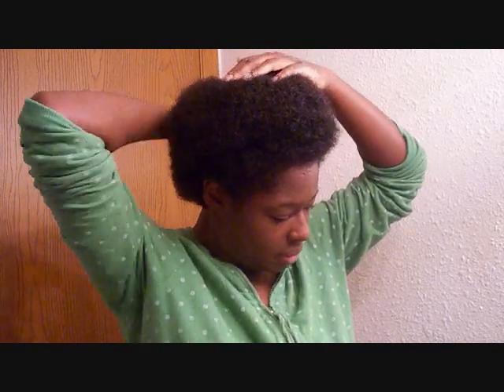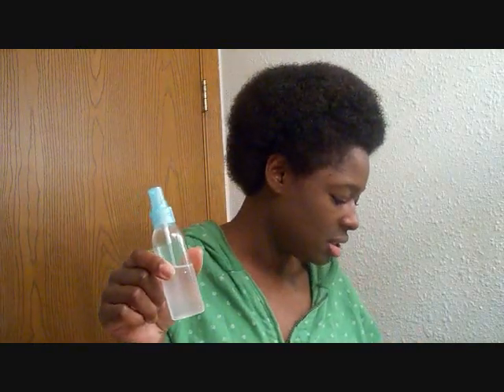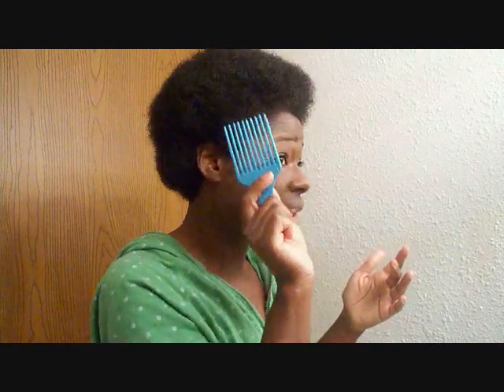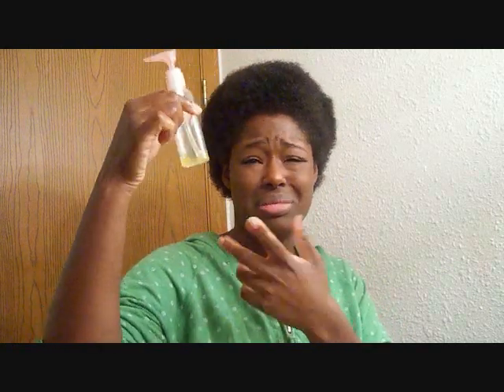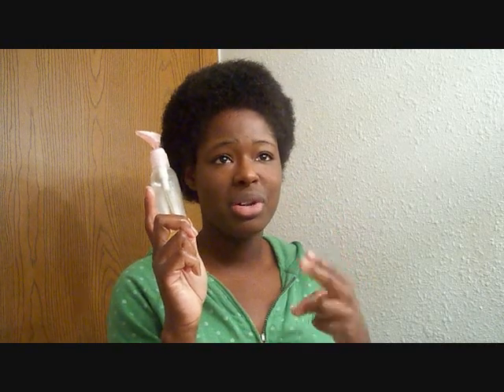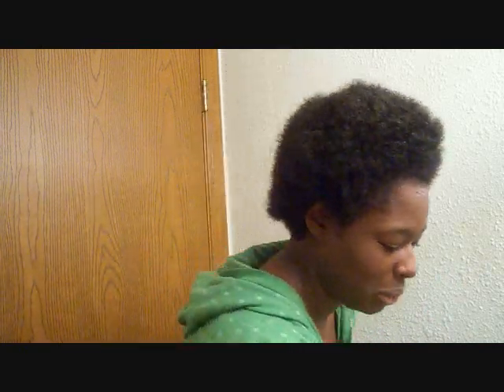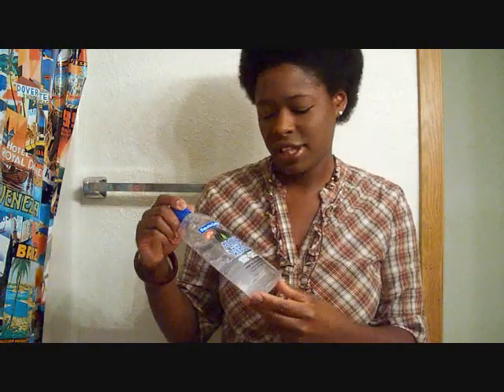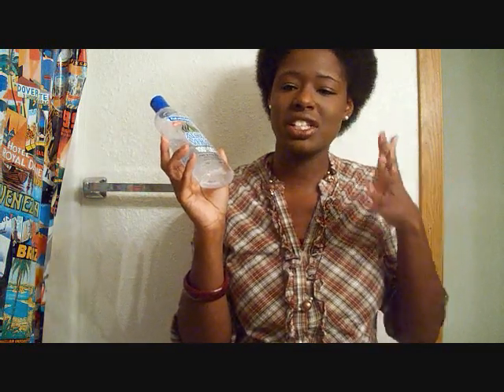Natural Hair- Daily Morning Routine(Waking Up My Afro) :)!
just wanted to share with you guys the daily routine that i do. this video shows how i style my hair into a big soft afro in the morning :)! i like to keep things simple and only use a few products in my hair on a daily basis.